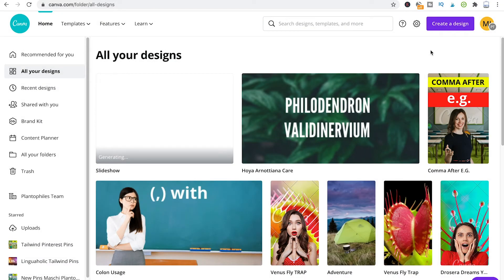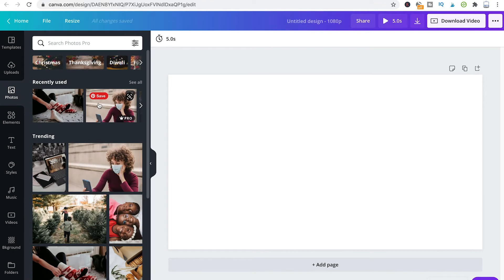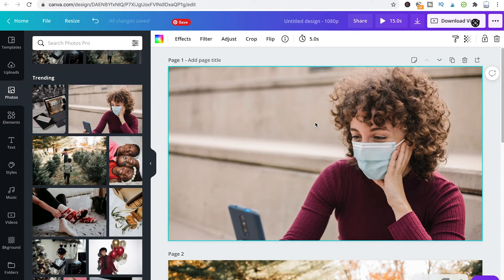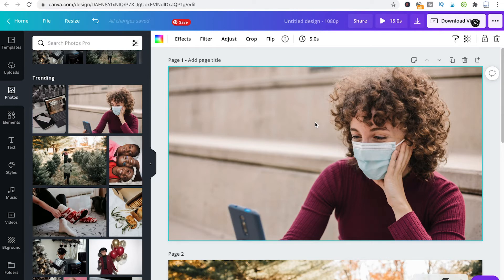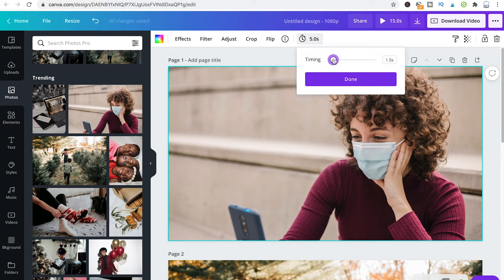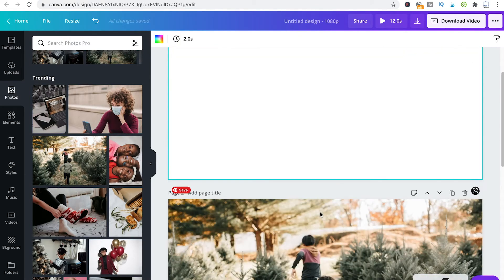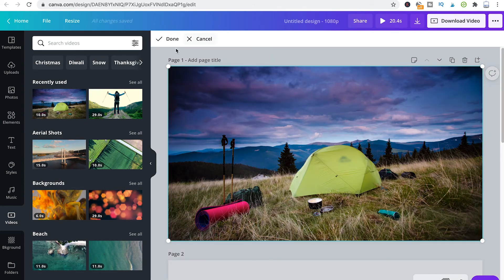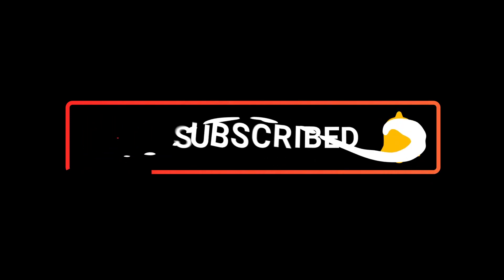Canva: How To Change the Duration of Slides (Pictures) in Video Projects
Until very recently, it was NOT possible to change the duration of slides (pictures) in Canva when creating videos/slideshows.

Luckily, Canva now introduced that feature and you can easily define the length of each individual slide/picture. In this video, you will learn how to quickly adjust this setting.

Timestamps:

1:24 Adjusting the length of the slide (picture)
2:11 Adjusting the length of individual videos